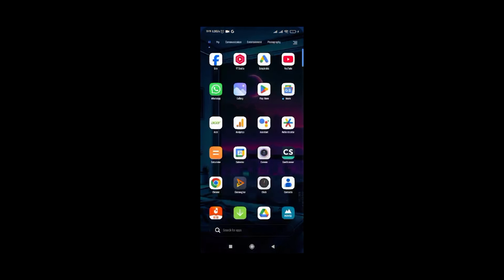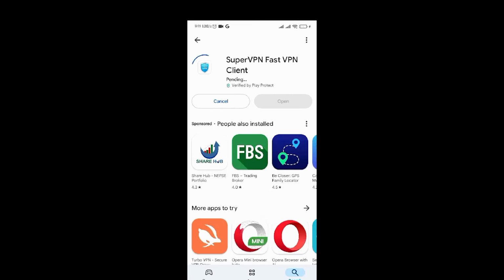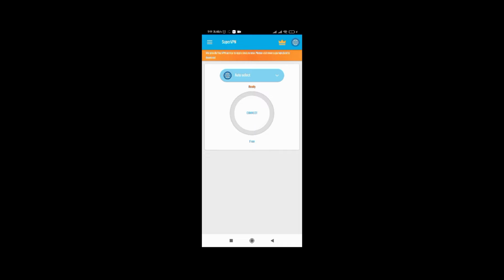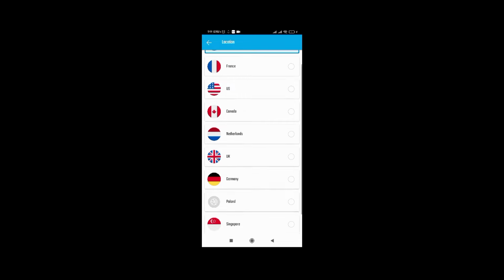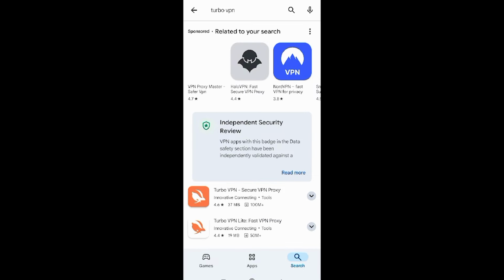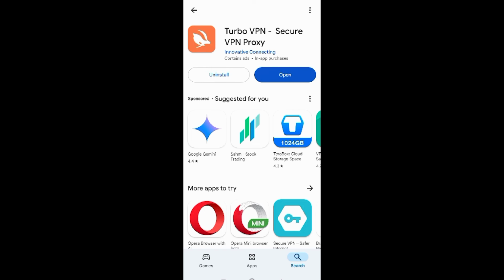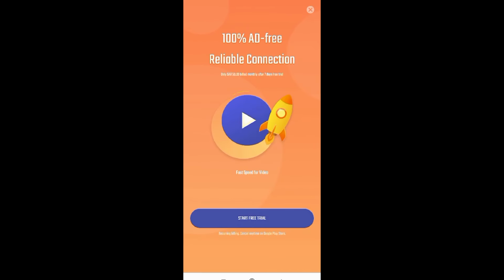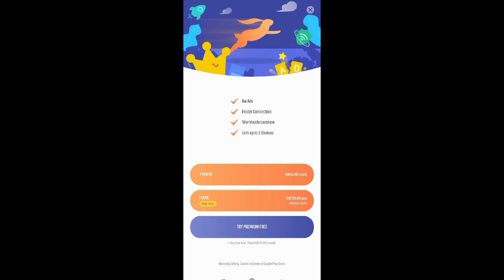Two free VPN for mobile devices to download: Eduntra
In this, video we are going to download and install free VPNs for mobile devices

vpn install,
vpn download,
free vpn
best free vpn
vpn trial
free vpn for pc
best vpn for firestick
free vpn for iphone
gratis vpn
free vpn chrome
free vpn for android
free vpn for firestick
free vpn for mac
ipvanish free
hola vpn
nord vpn free
best free vpn for android
best free vpn for iphone
best vpn services
free vpn for windows
betternet
vpn free online
vpn super unlimited proxy
nordvpn trial
best free vpn for pc
free vpn app
express vpn trial
free vpn for netflix
vpn for firestick free
best free vpn for firestick
free vpn service
vpn 30 day trial
betternet vpn
best free vpn for mac
vpn for hulu
nord vpn trial
free us vpn
vpn change location free
free vpn for ipad
vpn gratis pc
change vpn free
free vpn ios
best paid vpn
good free vpn
best vpn for iptv
free mobile vpn
free vpn for bbc iplayer
gratis vpn iphone
proton vpn free
expressvpn free
free vpn for macbook
top free vpn
vpn proxy master
nordvpn free
gratis vpn android
vpn for hotstar
online vpn browser
cyberghost vpn free
vpn blocker free
vpn gratis iphone
vpn master
hotspot shield free vpn
thunder vpn
hotspot vpn
tunnelbear free
best vpn apps
free vpn for gaming
zenmate vpn
zenmate for chrome
atlas vpn free
best vpn trial
phone vpn free
free vpn for laptop
protonvpn free
best vpn for chrome
free turkey vpn
completely free vpn
free usa vpn
free vpn for windows 10
paid vpn
usa vpn free
touch vpn
free vpn that works with omegle
free vpn for android without registration
vpn super unlimited proxy pc
free vpn for pc windows 10
free vpn for iphone without subscription
get vpn for free
google vpn free
ipvanish vpn free
vpn trial 7 days
tuxler vpn
surfshark trial
vpnhub
hotspotshield
free vpn software
vpnbook
surfshark vpn free
free vpns that work
top 10 vpn for android free
best free vpn for netflix
best free vpn app
best free vpn for ipad
unblock proxy
turbo vpn for pc
free vpn for macbook pro
pure vpn free
hide vpn free
website unblocker
hide my ip free
hola free vpn
best free mobile vpn
free vpn for computer
firefox vpn free
best free unlimited vpn for android
vpngate
best vpn for torrent
best vpn to change location free
best free vpn for firestick 2022
free ip changer
free vpn for stake
hotspotshield vpn
gratis vpn chrome
free vpn safari
hide my ip address free
free vpn for windows 7